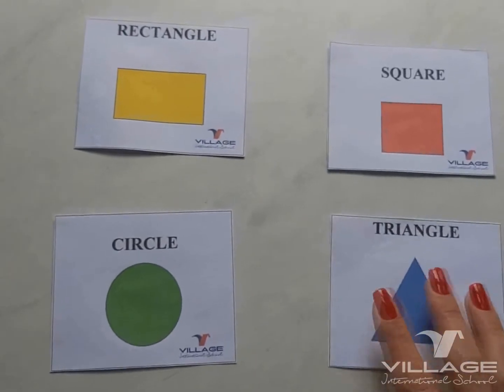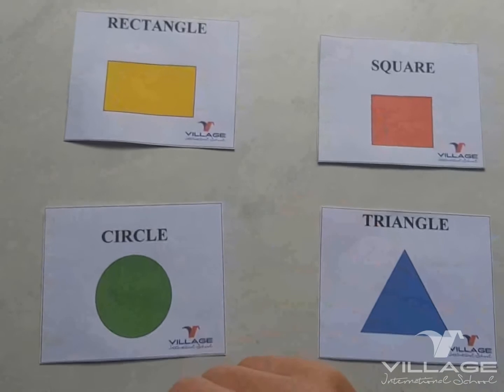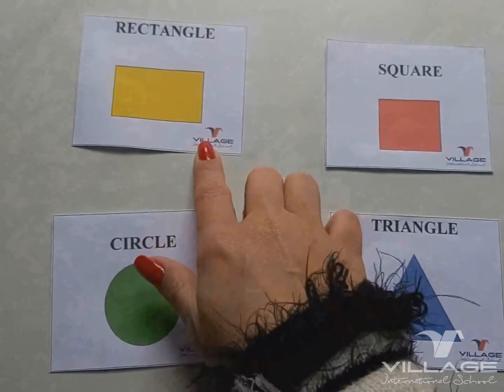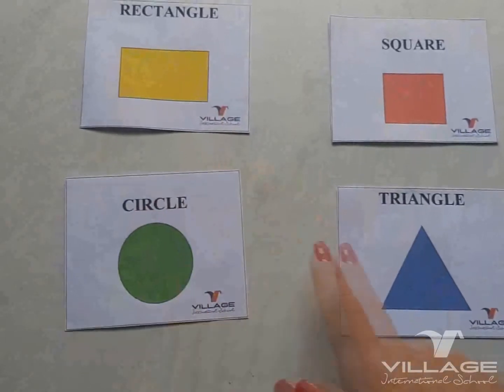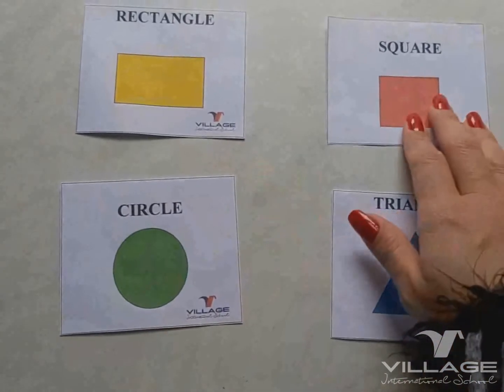Building with Shapes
Join ms. Tiffany as she teaches how to make figures using shapes.